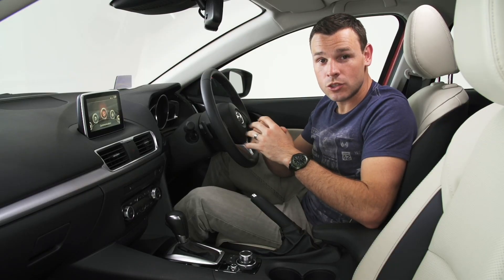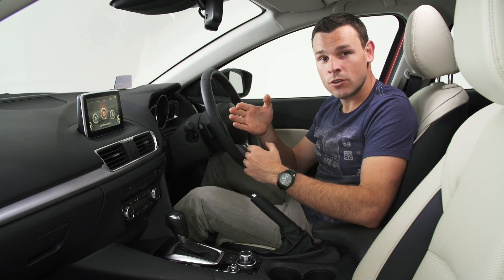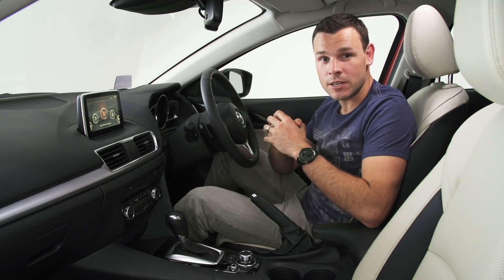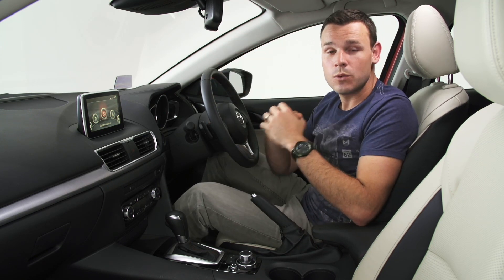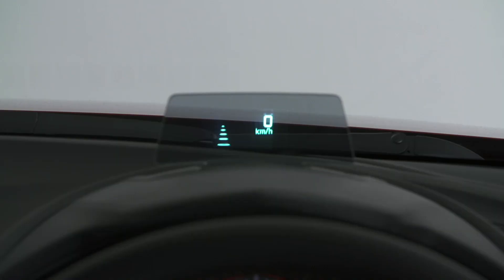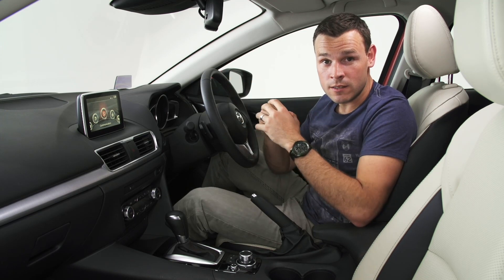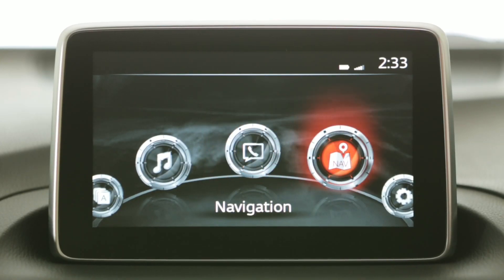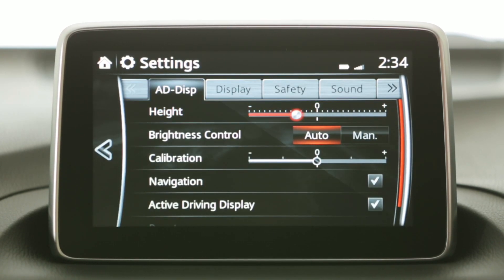How To Use The Mazda Active Driving Display - Head Up Display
Mazda's Active Driving Display or Heads Up Display is a great feature that helps improve driving safety by allowing you to keep your eyes on the road.
Displaying information such as current speed, next turn directions from the satellite navigation system and safety alerts.
This video explains how to use Mazda's Active Driving Display to get the most enjoyment out of your car.

Available in Mazda2, Mazda3, Mazda6, Mazda CX-3 small SUV, CX-5 mid size SUV, CX-8 large SUV and CX-9 large SUV.

Have more questions on Mazda's Head-Up Display? leave them in the comments below.